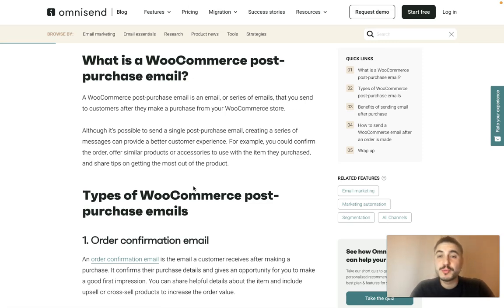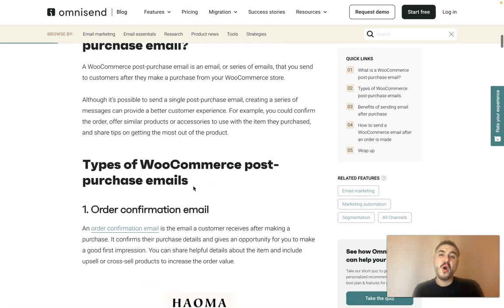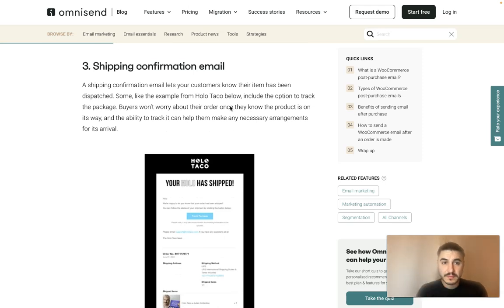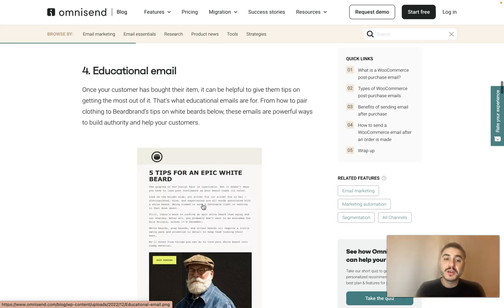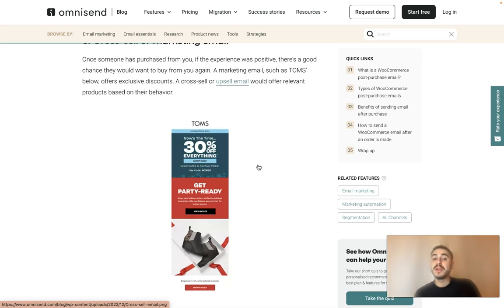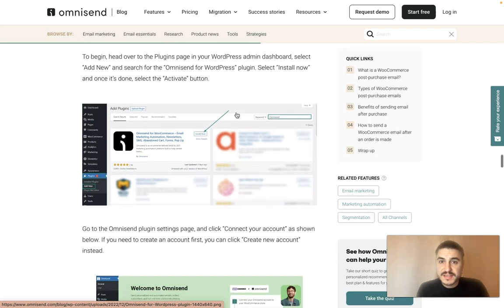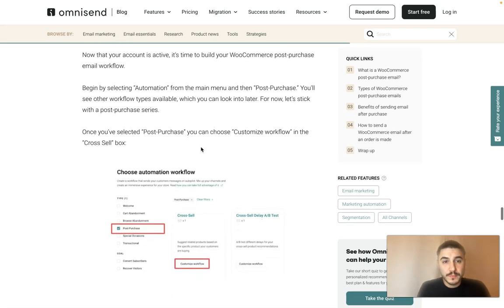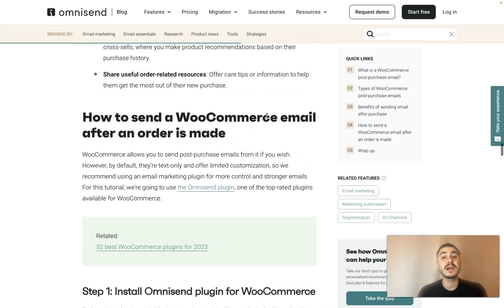Top 5 Woocommerce Email Marketing Plugins for Boosting Sales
🚀 Discover the Power of WordPress Beyond Blogging: The Ultimate Guide to Top Plugins for 2024! 🌐 Think WordPress is just for blogging? Think again! Dive into our latest video where we shatter this common myth and unveil the true potential of WordPress as a versatile platform for creating professional, feature-rich websites.

🔍 We've meticulously selected the best WordPress plugins for 2024, combining our firsthand experience with the insights from the WordPress community. This video is your one-stop resource, whether you're just starting out or you're a seasoned WordPress pro. Our curated list of 30 essential plugins will guide you in crafting and maintaining a website that's not just visually stunning but also powerful in functionality.

🔥 Focus on SEO: Learn about the top WordPress SEO plugins like All in One SEO, Yoast SEO, and Rank Math. We delve into why SEO is crucial for boosting e-commerce sales and how the right plugin can elevate your site's search engine ranking. Discover features like site indexing, semantic markup, internal linking, and page speed optimization. We emphasize the importance of XML sitemap generation, schema markup support, and on-page optimization, ensuring your plugin choice is compatible and doesn't slow down your site.

🛡️ Elevate Your Site's Security: With the rise in online threats, we also explore the best WordPress security plugins like Wordfence Security, All-In-One Security (AIOS), Jetpack, and iThemes Security. Understand the importance of robust protection against attacks like malware, hackers, spam bots, and more. We cover key aspects like permissions management, vulnerability scanning, firewall protection, activity logging, and login security. Learn how these plugins not only secure your site but also enhance its performance with minimal impact.

💡 Whether you're looking to optimize your site's SEO, bolster its security, or enhance its overall performance, our video is packed with actionable insights and expert recommendations. Don't miss out on this opportunity to transform your WordPress site into a dynamic and secure online presence. Click play now and embark on a journey to unlock the full potential of your WordPress website with the best plugins of 2024! 🌟 WordPressEvolved PluginPower WebMastery2024"

This SEO-focused description is designed to be engaging and informative, encouraging viewers to watch the video for comprehensive insights into the best WordPress plugins for enhancing their website in 2024.